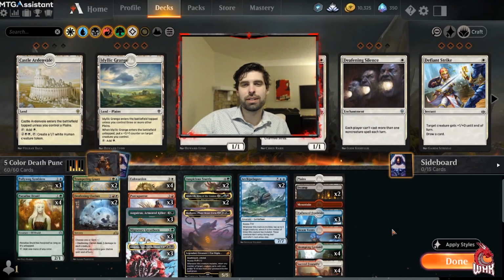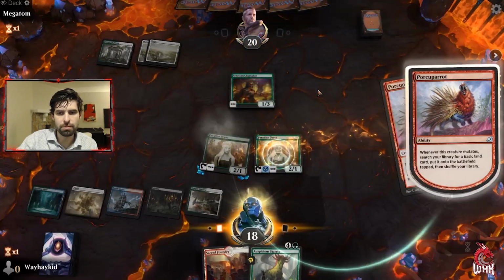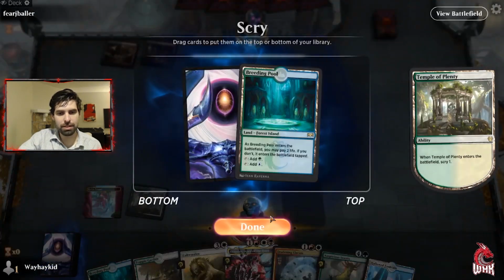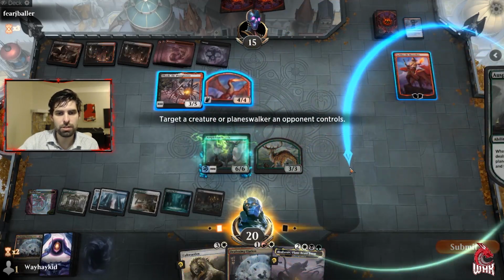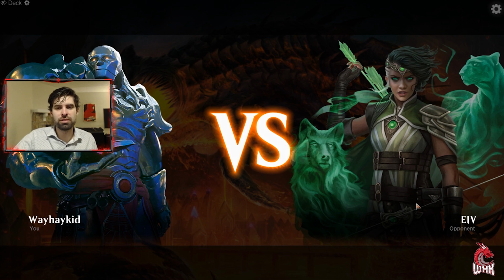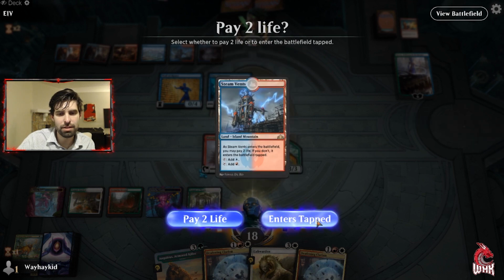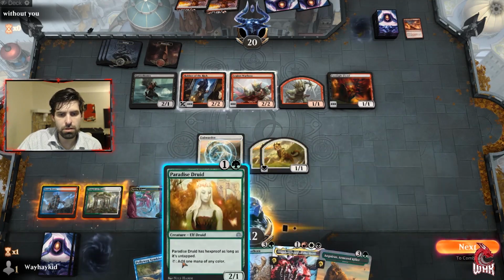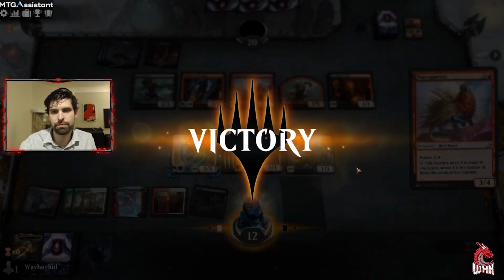5 COLOR MUTATE DECK! (Packs A Punch!) | MTG Arena | Standard IKO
Paradise Druids aren't scary.  Mutated Lifelink Trample Doublestrike Flying Paradise Druids are.  Hey, while you're at it, go ahead and vomit out a ton of creatures for free. It's my cup of tea. ;)

Deck
1 Nethroi, Apex of Death
2 Trumpeting Gnarr
3 Porcuparrot
4 Paradise Druid
2 Auspicious Starrix
2 Deafening Clarion
3 Snapdax, Apex of the Hunt
2 Illuna, Apex of Wishes
3 Gemrazer
3 Pollywog Symbiote
4 Cubwarden
2 Archipelagore
3 Migratory Greathorn
1 Mountain
4 Sacred Foundry
2 Steam Vents
1 Plains
4 Stomping Ground
3 Hallowed Fountain
3 Breeding Pool
2 Temple of Plenty
2 Temple Garden
1 Ketria Triome
2 Swamp
1 Indatha Triome